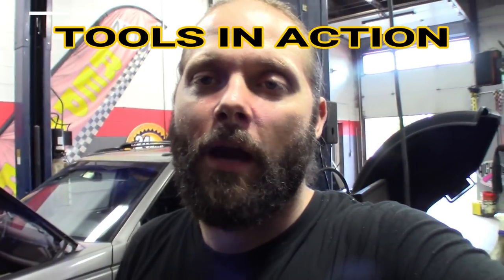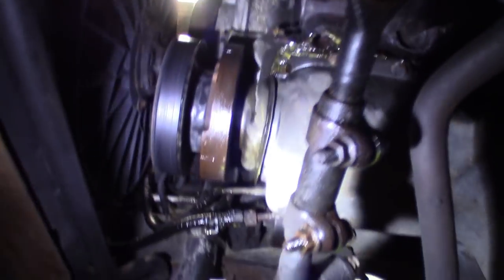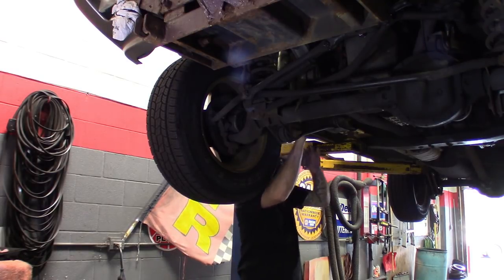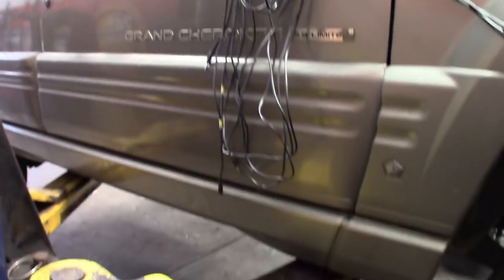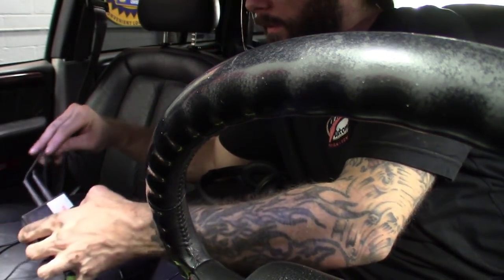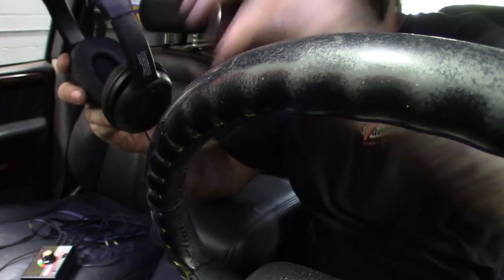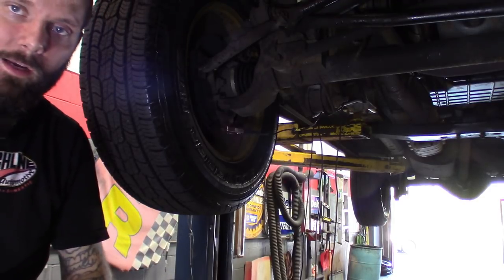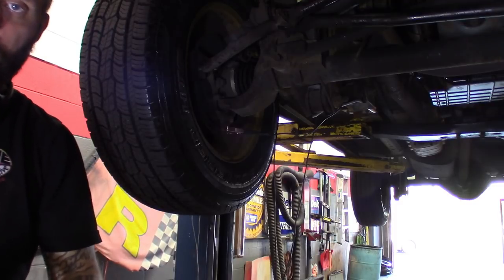TOOLS IN ACTION ep2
RUN DOWN ON HOW TO SET UP AND USE THE STEELMAN CHASSIS EARS.
WORKING ON A 1998 JEEP GRAND CHEROKEE,
CUSTOMER COMPLAINT NOISE IN FT END, AMONGST OTHER ISSUES.

LET ME KNOW WHAT ELSE YOU GUYS WOULD LIKE TO SEE IN ACTION.